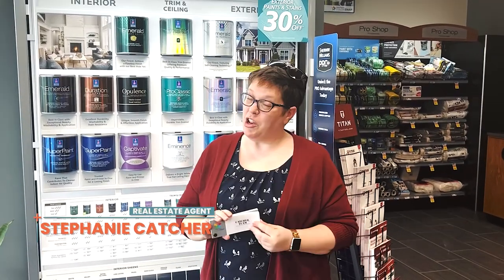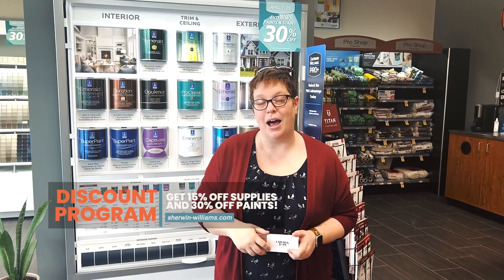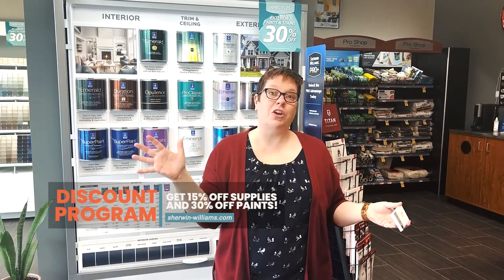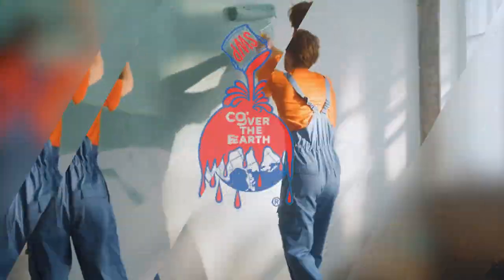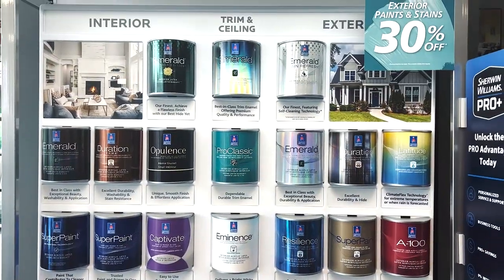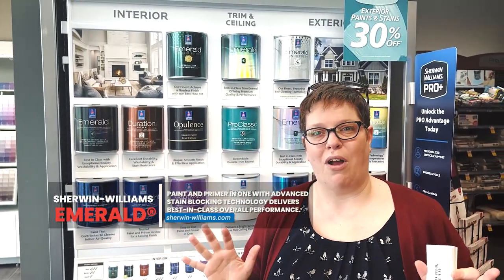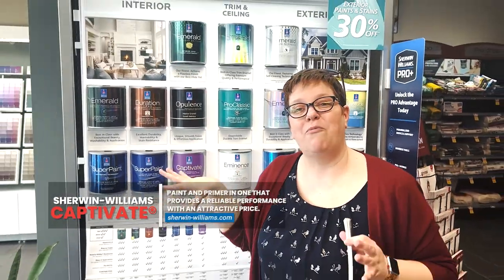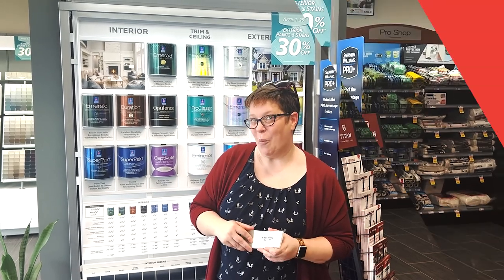Sherwin Williams Paint discount!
Spring is here and lots of people are looking to refresh their homes, inside and out!  Painting and staining can be a great way to make your home feel new and fresh again and bring back some excitement!  To help everyone get that fresh feeling, I've arranged for a Catcher Team discount with Sherwin Williams and I'm happy to share this discount with all my clients, past, present and future!

The people at Sherwin Williams in any their stores will be happy to assist you and give you great tips on product to use for your project and also to guide you through a paint colour selection.

If you want to take it one step further, check out their website where you can see the colour you chose in a room to give you an idea of what a slight change can do to make the room perfect!